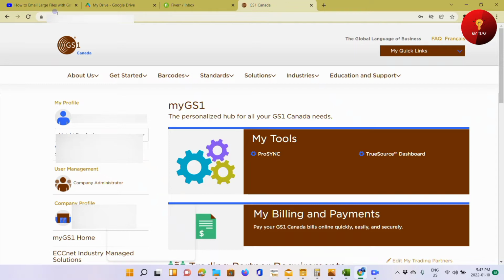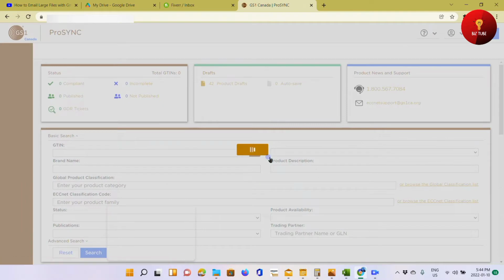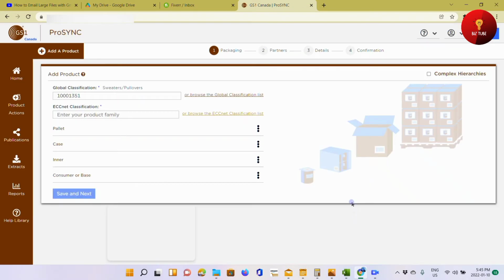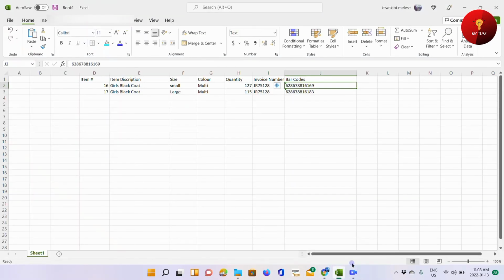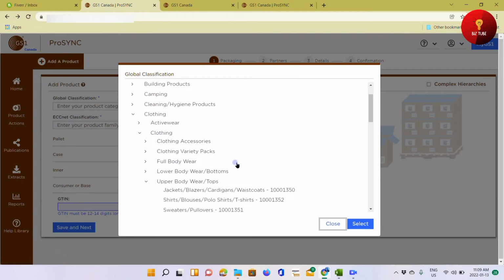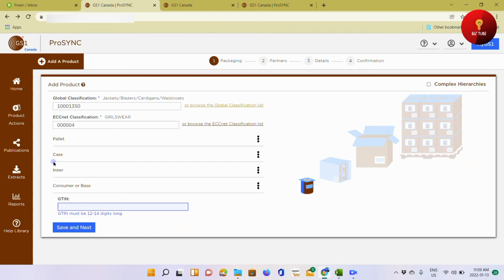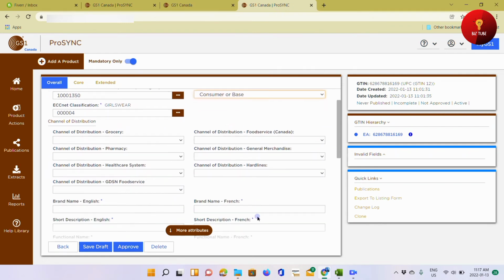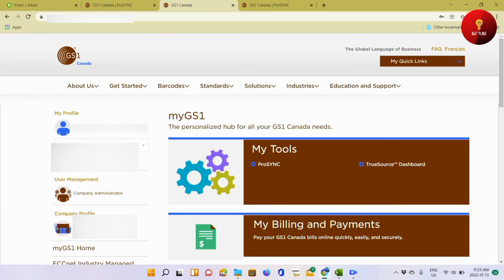#2 ዩፒሲ ኮደ እንደት መግዛት እንችላላለን እቃ አማዞን ላዪ ለመሽጥ Part 2 How To Get Your UPC, for Amazon Listing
How to List Products WITHOUT Buying UPC Barcodes on Amazon FBA and FBM [GTIN Exemption 2022]
GS1 🇨🇦 BARCODE - How To Get Your UPC, EAN Code for Amazon Listing | Step by Step Tutorial [PART-1]

GS1 🇨🇦 BARCODE - How To Get Your UPC, EAN Code for Amazon Listing | Step by Step Tutorial [PART-2]

gs1 barcode tutorial | amazon fba upc | gs1 barcode amazon fba | upc code for amazon fba | amazon fba upc code |  How to Buy UPC Codes for Amazon FBA Products | GS1 CANADA barcode | barcodes for amazon private listing | barcode generator software free | 2022 | HOW TO GET